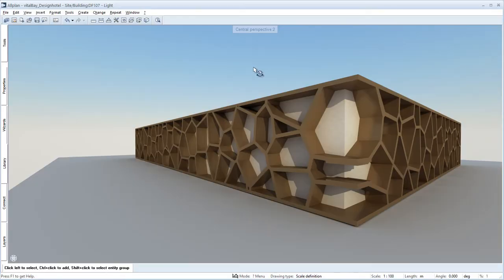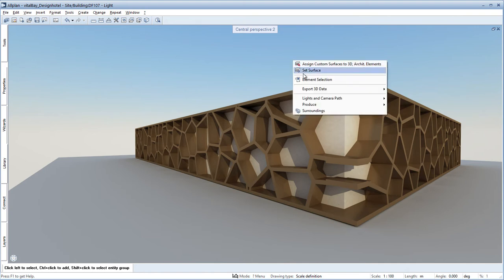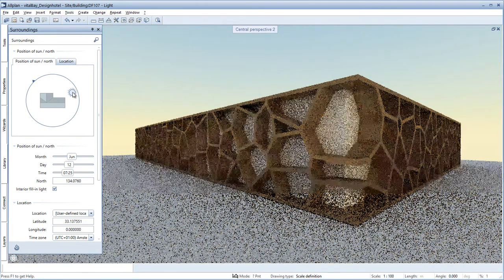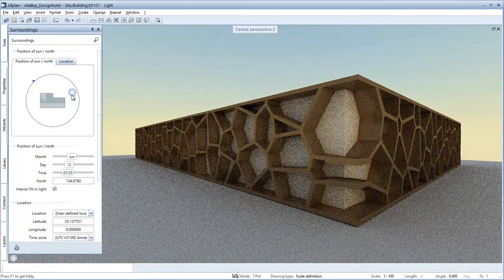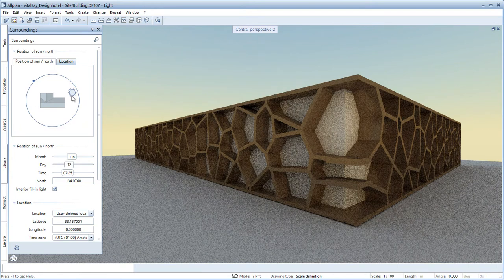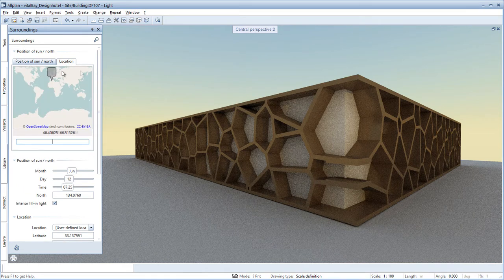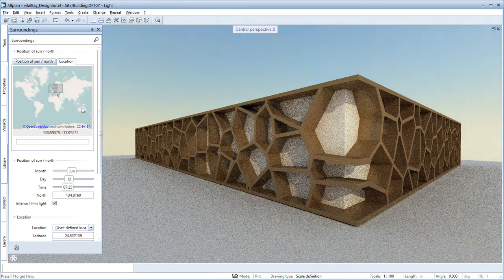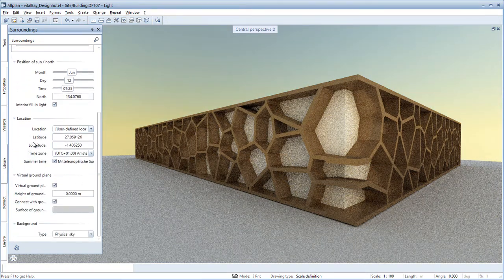Light Setup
Reach your goal more quickly with the new light setup tool. This film explains how you can use Allplan 2015 to set the position of the sun using the "Define Surroundings" palette.